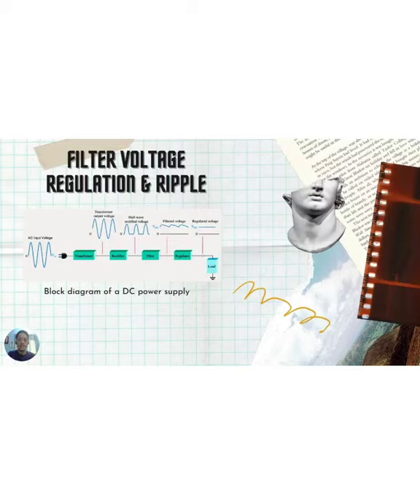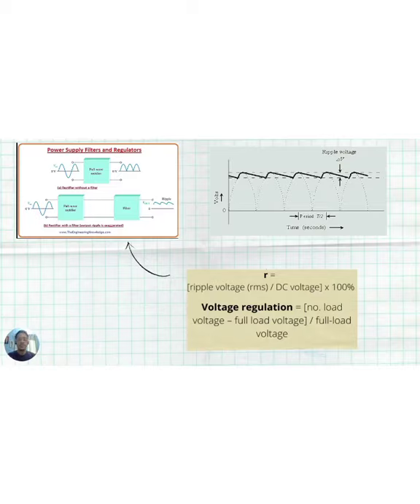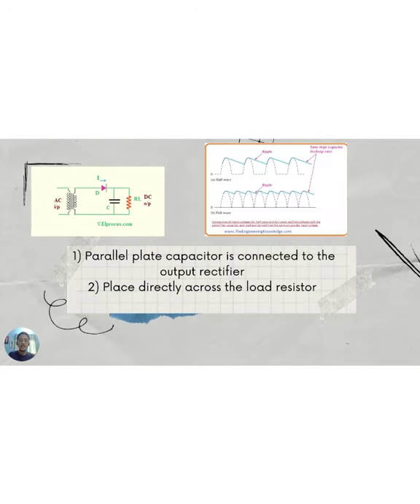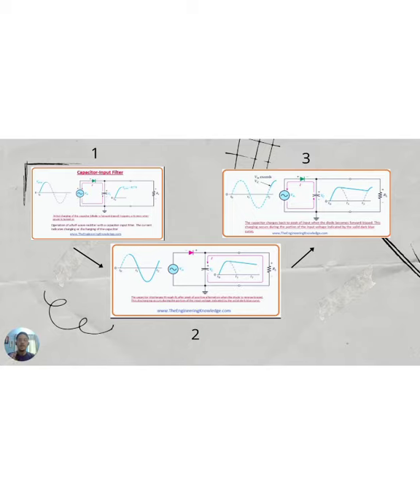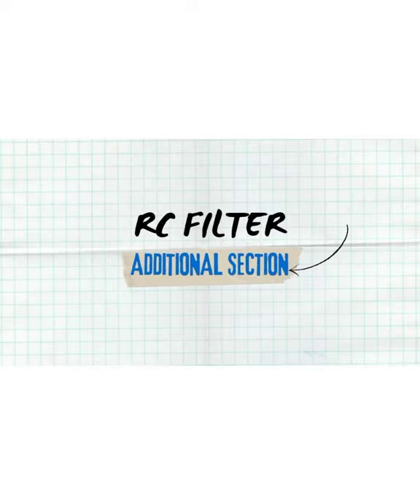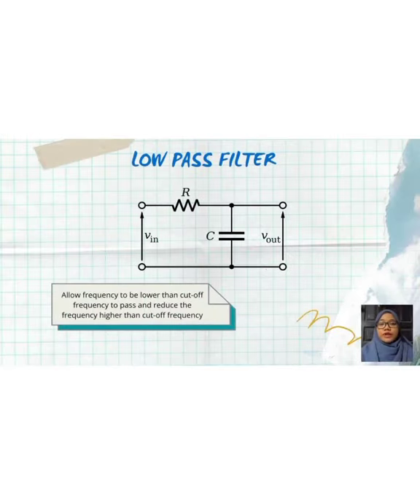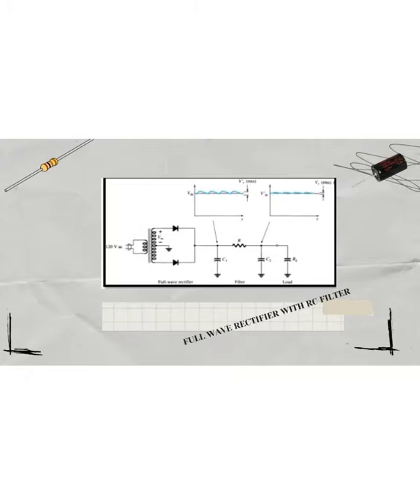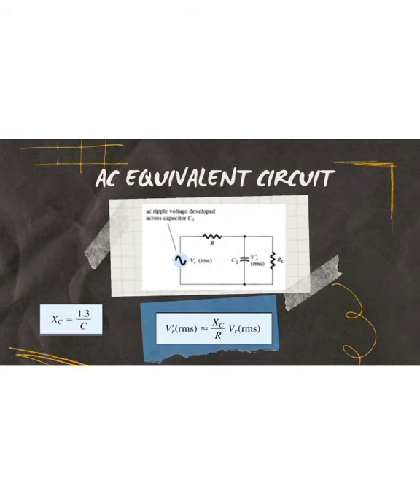General Filter Consideration